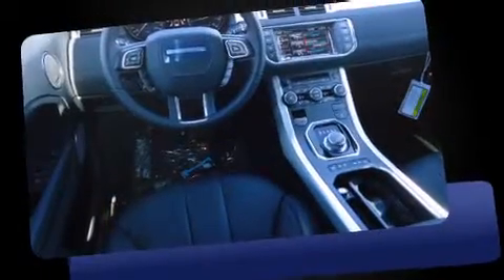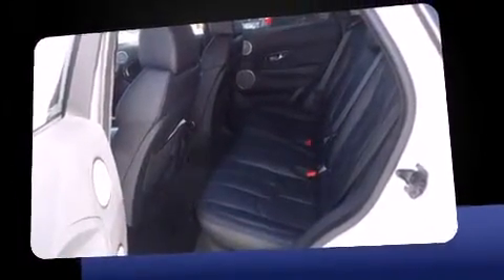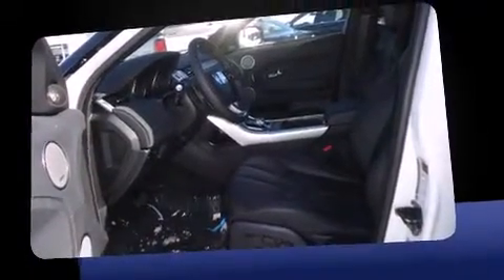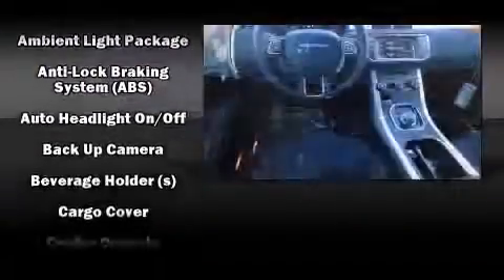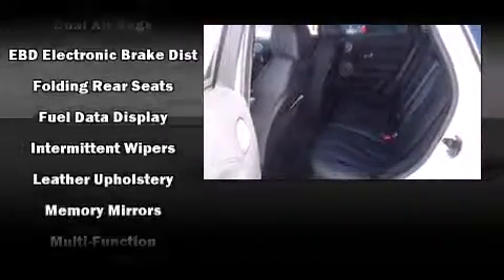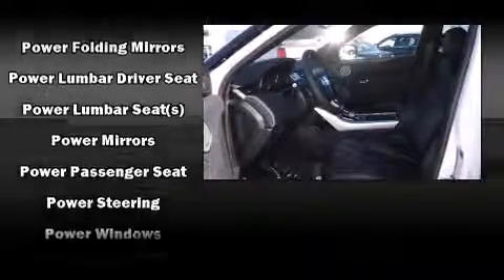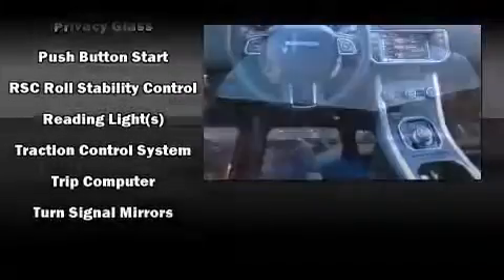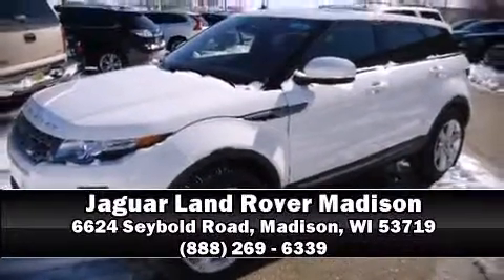2013 Land Rover Range Rover Evoque Pure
Under the hood you'll find a 4 cylinder engine with more than 200 horsepower, providing a smooth and predictable driving experience. Well tuned suspension and stability control deliver a spirited, yet composed, ride and drive Turbocharger technology provides forced air induction, enhancing performance while preserving fuel economy. A wealth of standard features means that you no longer have to sacrifice. Like leather upholstery, a tachometer, power front seats, tilt and telescoping steering wheel, a power liftgate, rain sensing wipers, remote keyless entry, and much more. Side curtain airbags deploy in extreme circumstances, shielding you and your passengers from collision forces. We offer competitive pricing, and the area's best shopping experience. Stop by our dealership or give us a call for more information.